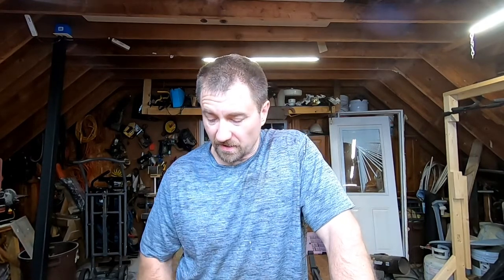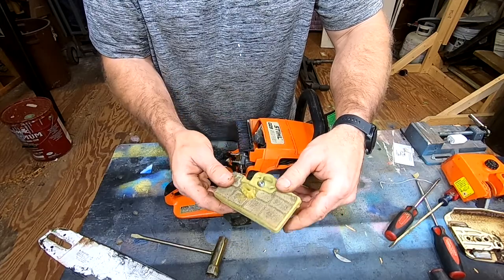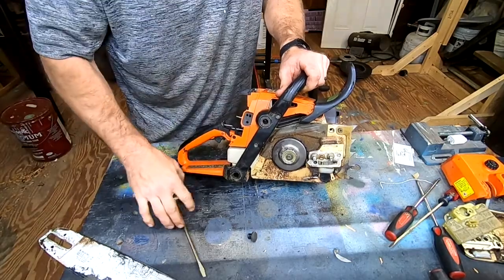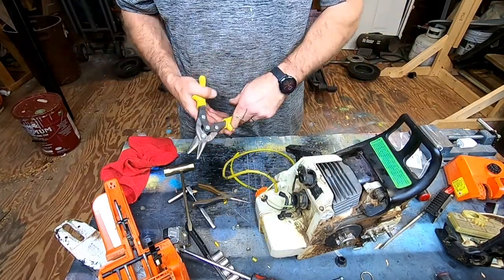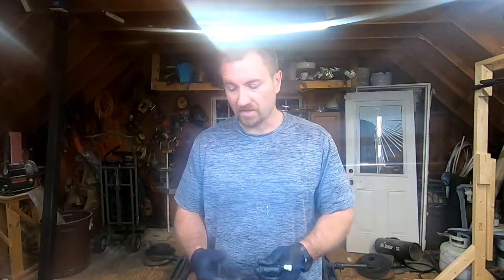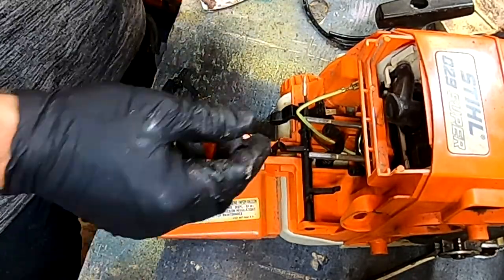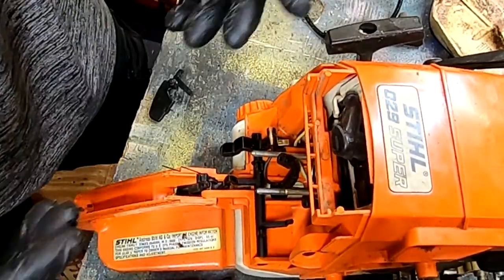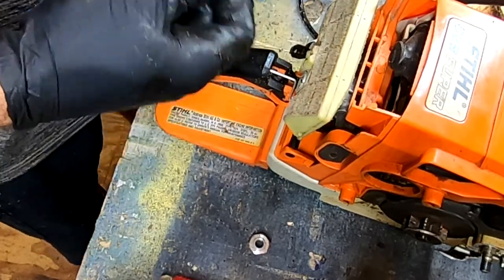Stihl chainsaw Peeing Gas everywhere. Vent tube replacement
Tearing down a 029 Farm Boss Stihl in order to stop the gas from pouring all over you when you use it.

Replacement vent tubes

Send something to the channel.

5 Lakes Garage
112 3rd St
Holly Springs, NC 27540 USA